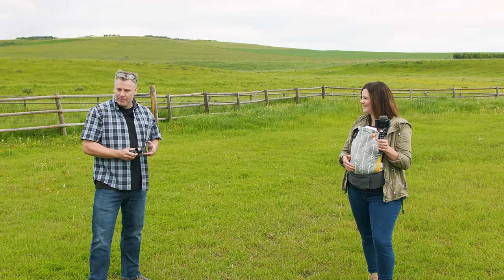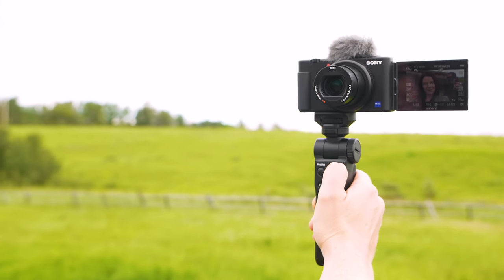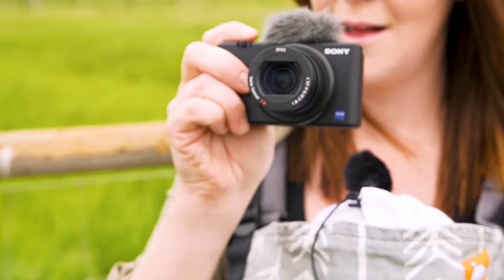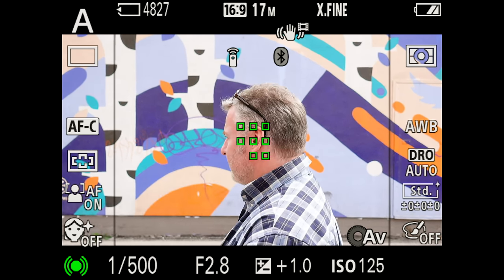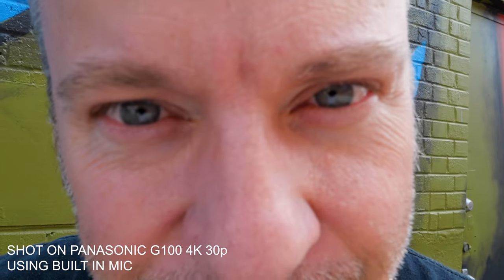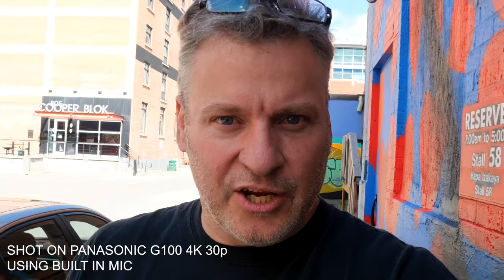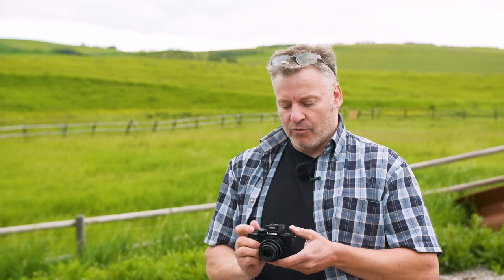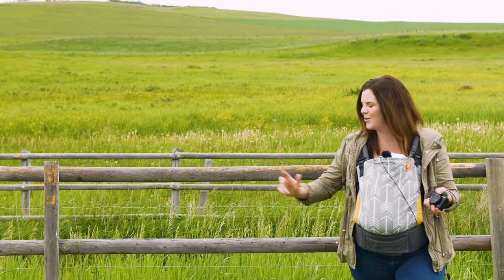Best Vlog Cameras of 2020 - Sony Z-V1 vs Panasonic G100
The Sony Z-V1 and Panasonic G100 are designed for vloggers. From new audio hardware and tech to new autofocus features in both, which one comes out on top? Watch to find out Dave and Evelyn's thoughts on both cameras.

A-Roll video captured on a Panasonic GH5.

Main: @thecamerastore